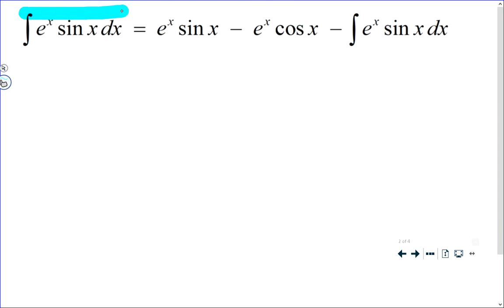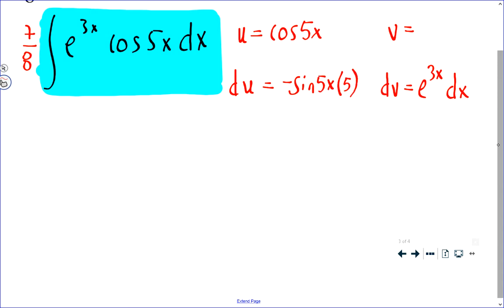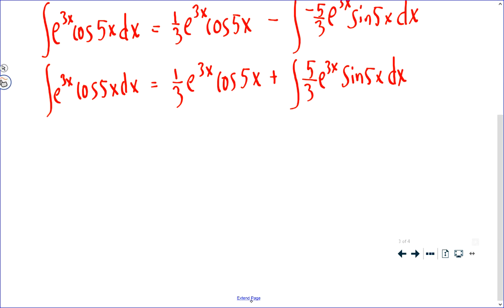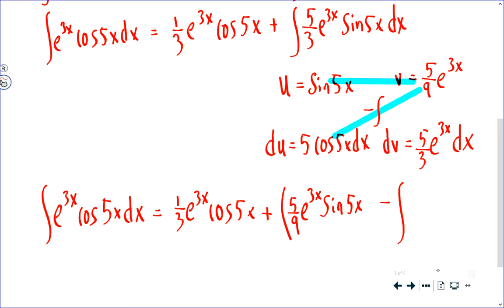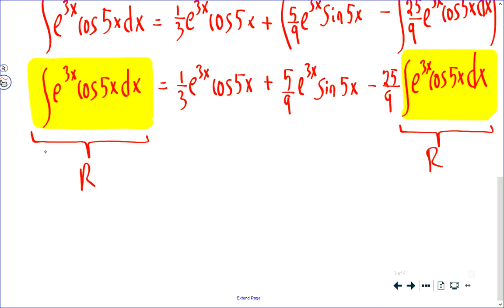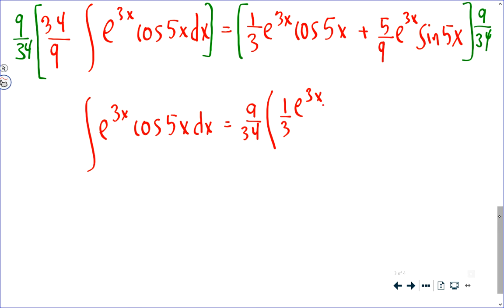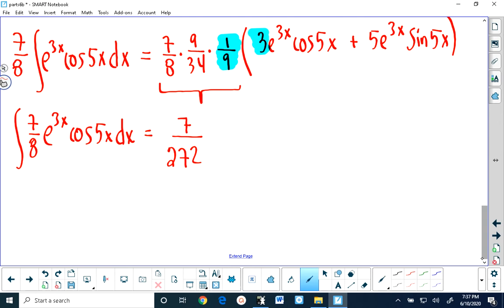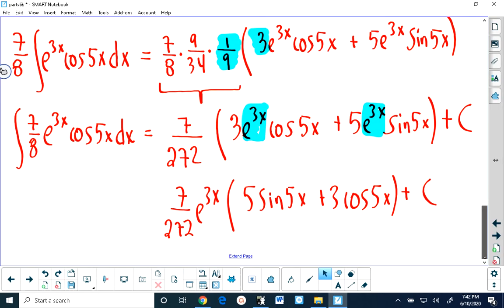How to do 6. b) on the Final Assessment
This example is similar to the final problem on your Final Assessment. Watching this video will provide you with some tips and guidance. Good luck!